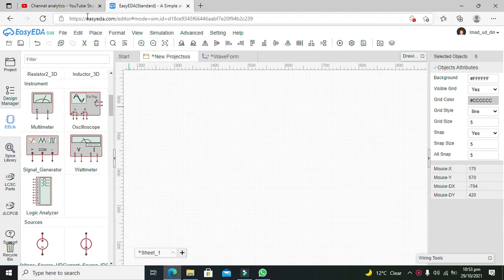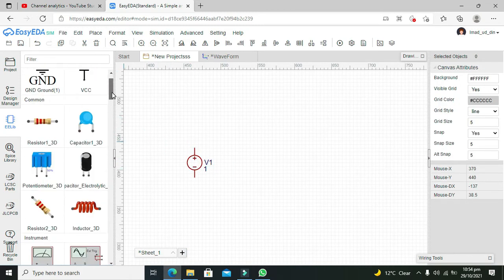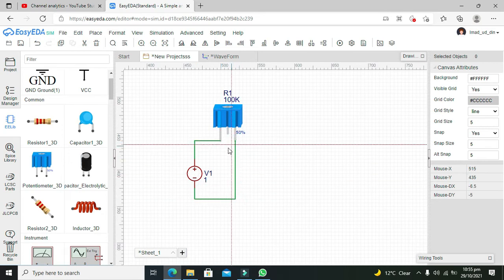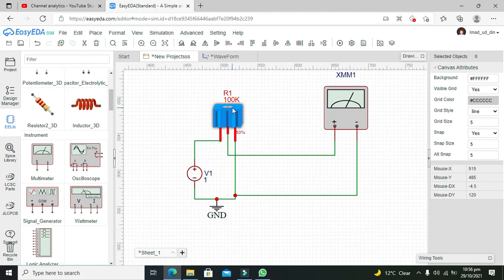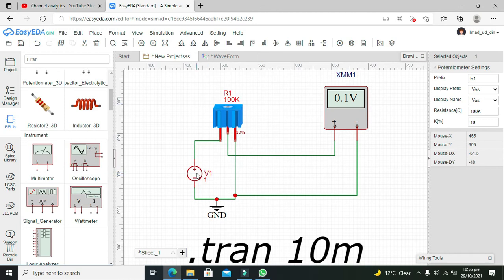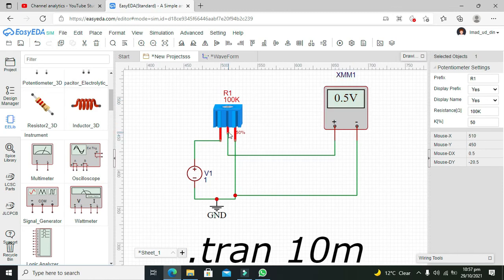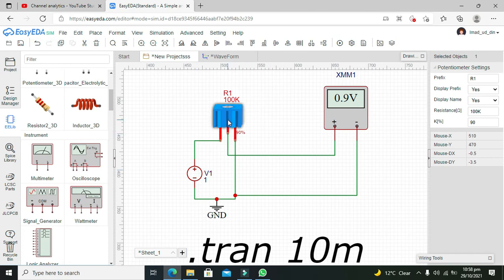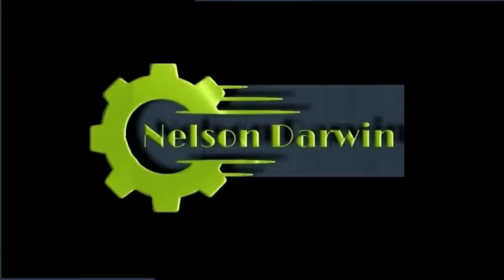potentiometer in easyEDA | how to use potentiometer in easyEDA | variable resistor in easyEDA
1. how to use pot in easyEDA.
2. How to use variable resistor in easyEDA.
3. complete tutorial on how to use potentiometer in easyEDA.